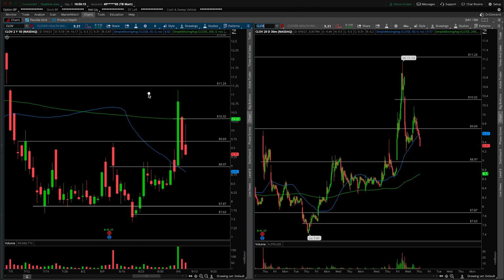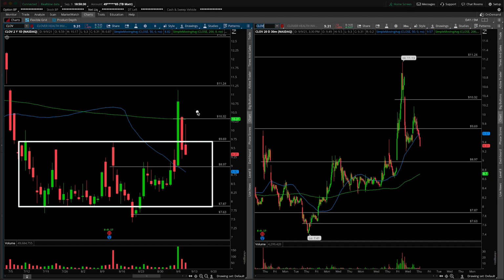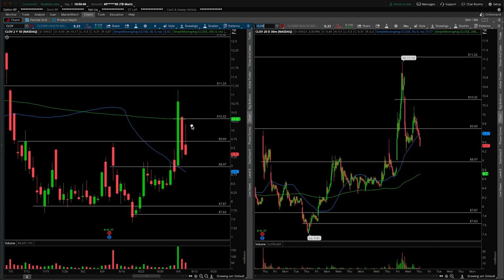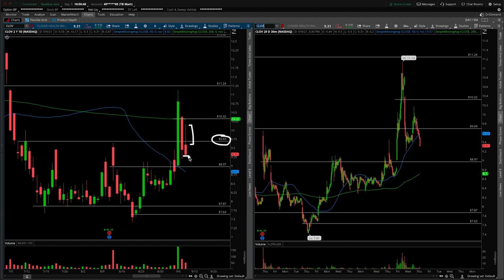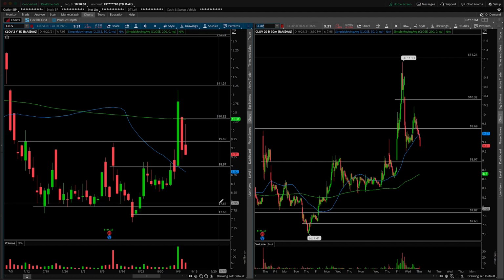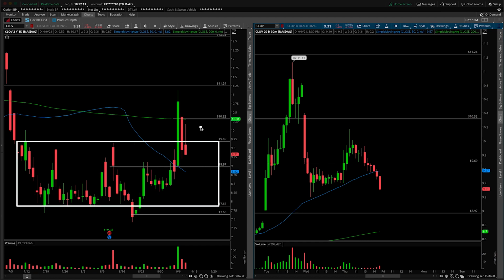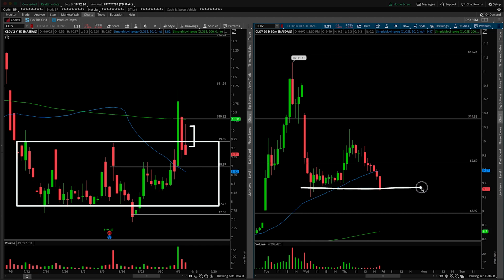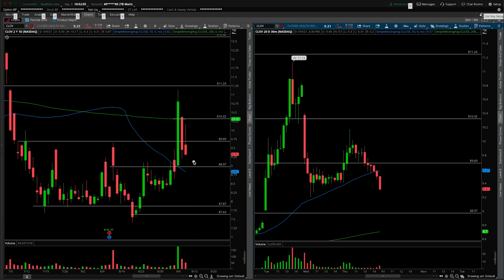CLOV (Clover Health Investments) Stock Technical Analysis | 9/9/21